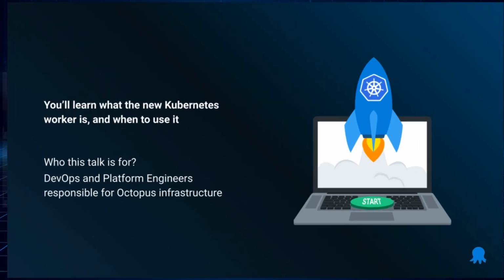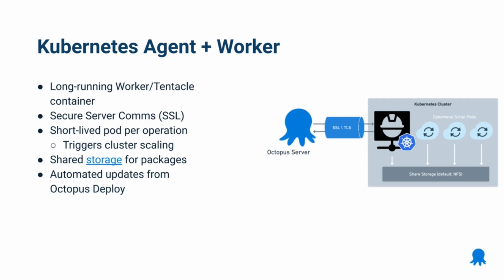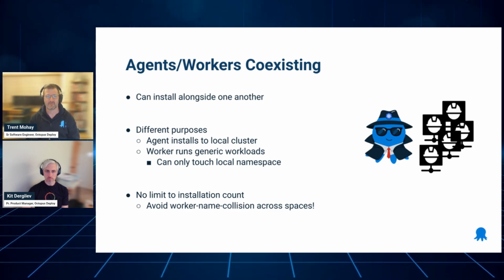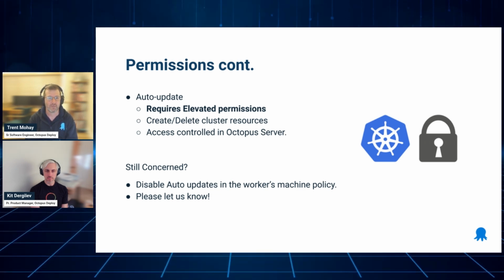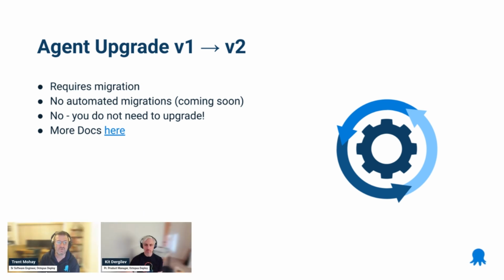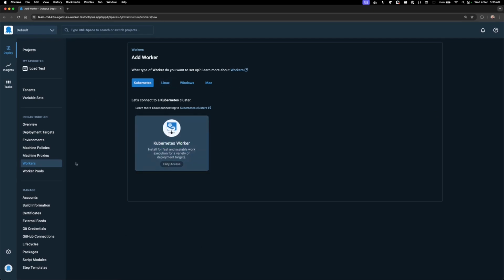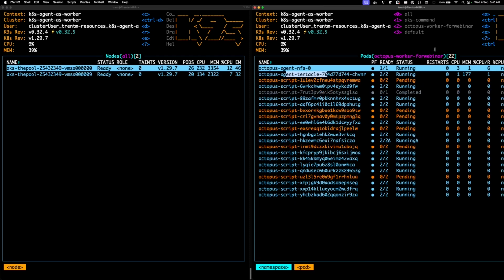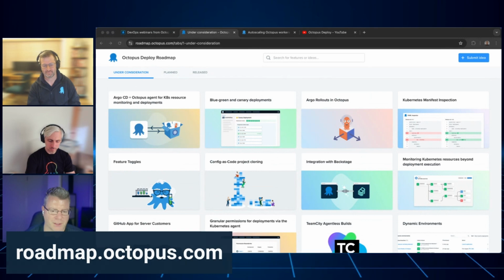Introducing our new autoscaling worker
This webinar highlights our new autoscaling worker. The Kubernetes-based worker optimizes your infrastructure use through autoscaling, and Octopus manages the worker for you.

0:00 Introduction
1:05 Who's this webinar for?
2:03 Agenda
2:37 Why did we build a Kubernetes worker?
3:48 Out-of-the-box (OOTB) tooling
4:28 Easy to install
5:12 Easy to maintain
5:46 Pulling mode
6:17 Migration is easy
7:10 How it works
7:29 Kubernetes Agent + Worker
11:25 Agents/Workers Coexisting
13:33 Configuring Cluster Scaling
16:22 Permissions
19:30 Customizing Helm Values
24:13 Agent Upgrade v1 → v2
25:34 Limitations
30:40 Demo
38:41 How to try the worker (early access)
40:50 Wrapping up